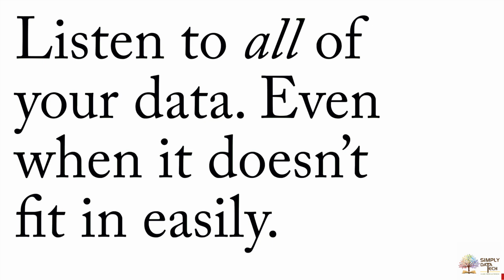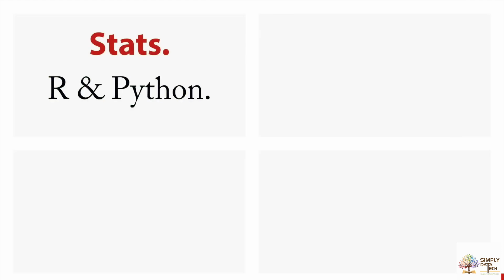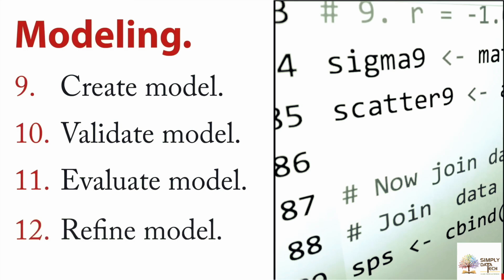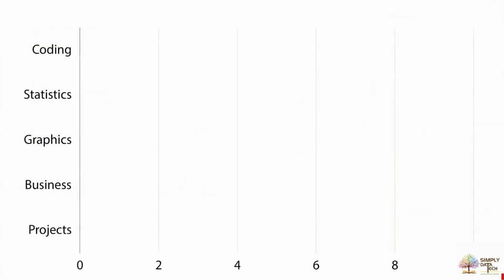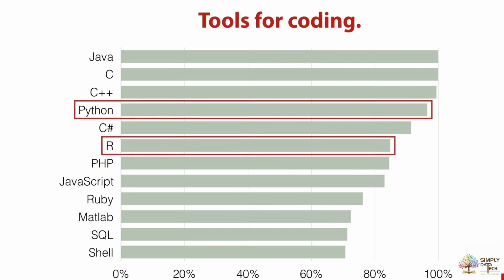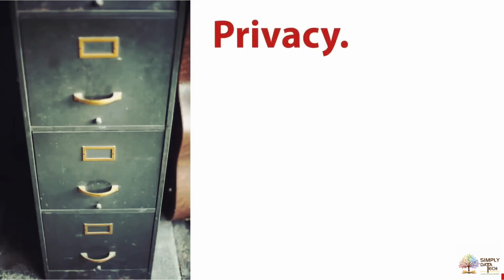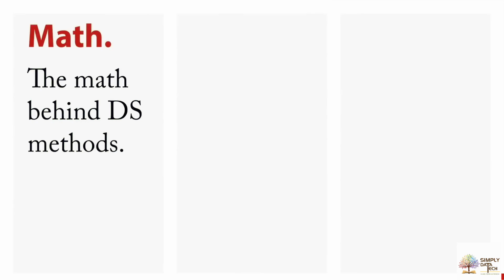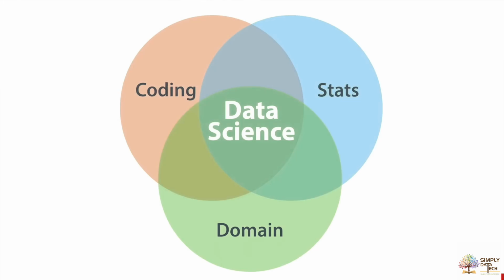Data science chapter 1of 7